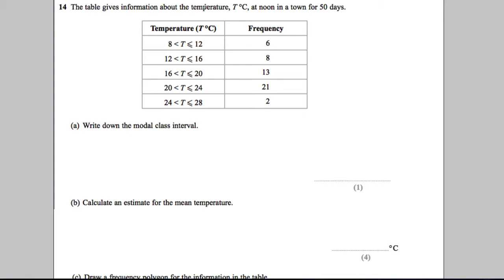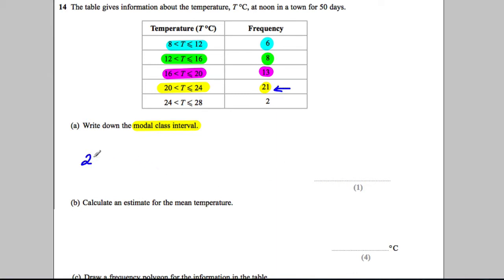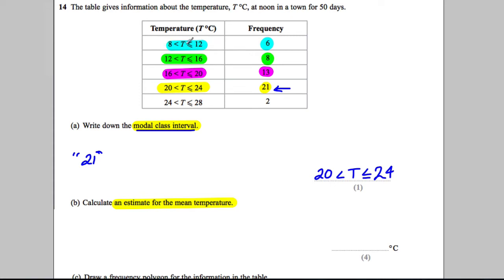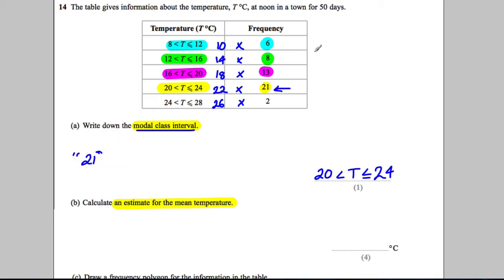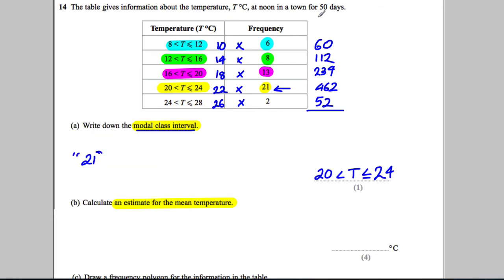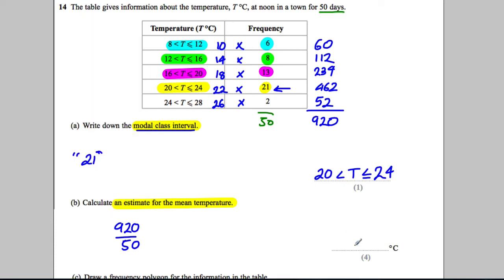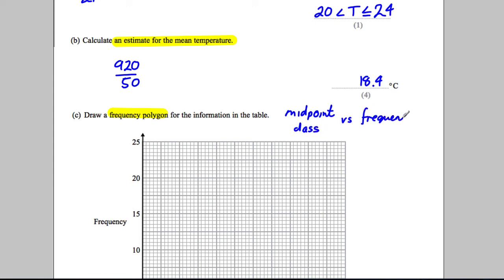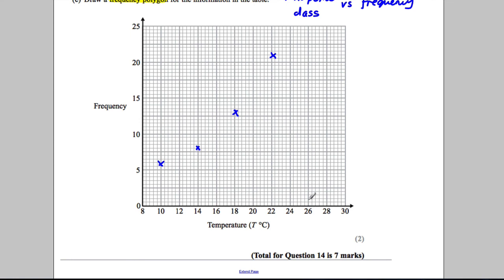Q14 Paper 2H Nov 2013 GCSE Maths EDEXCEL